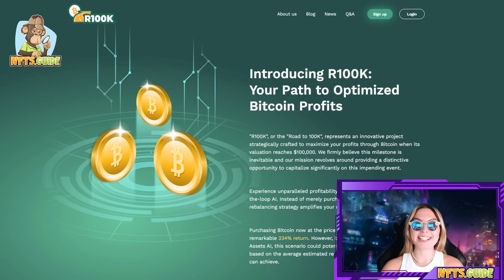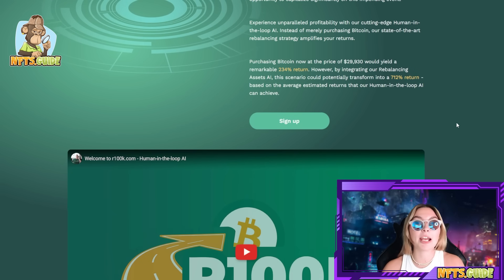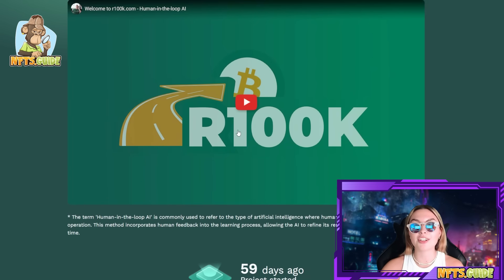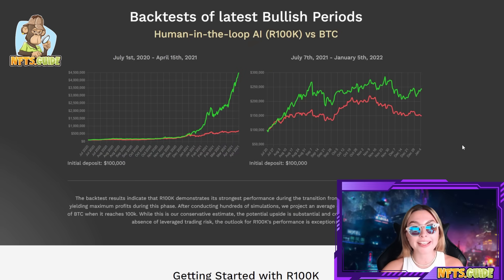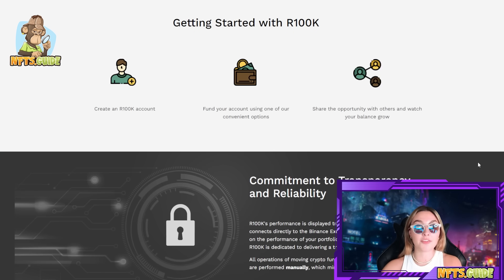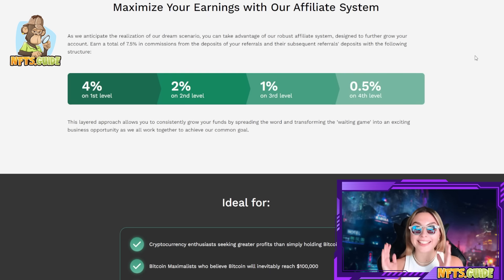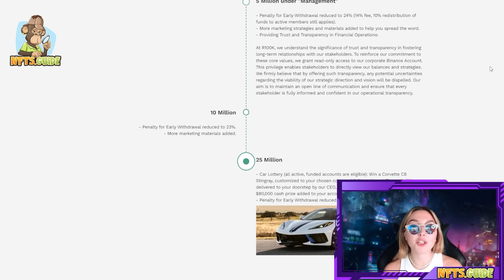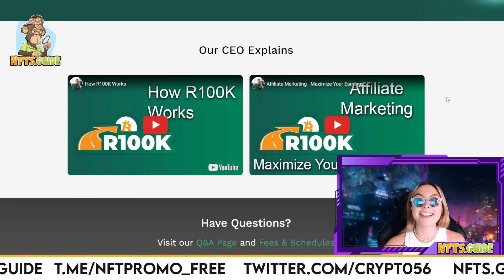R100K Review - A True, Backtested & Successful Trading Algorithm!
"R100K", or the "Road to 100K", represents an innovative project strategically crafted to maximize your profits through digital asset trading. By automatically optimising your portfolio and rebalancing on a daily basis, this AI does everything to keep your profits steady.

NFTS.GUIDE is 1,000.000 Crypto COMMUNITY 💎 ALL ABOUT NFT, CRYPTO, PLAY TO EARN, DEFI, P2E, BITCOIN FORECASTS

Would you like to promote your Play To Earn Game, boost your twitter, run a giveaway promo, promote play to earn game, get quality NFT/CRYPTo/DEFI/P2E traffic or get a full video review?

6F5KOKS80ESOA9WW
I4Z3Z11SN9QZRSYD
QGPMEZDLIJFUPE3C
4GDUUW0FAM37B53H
QSUV6PMXAHXRMLVT